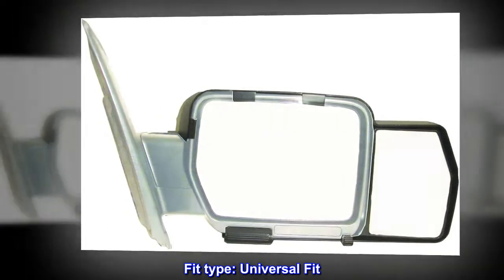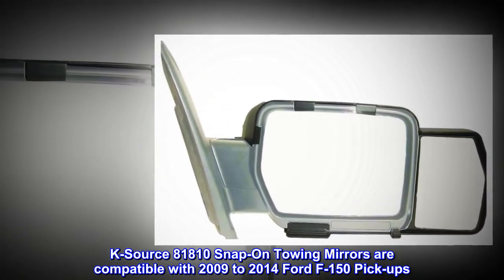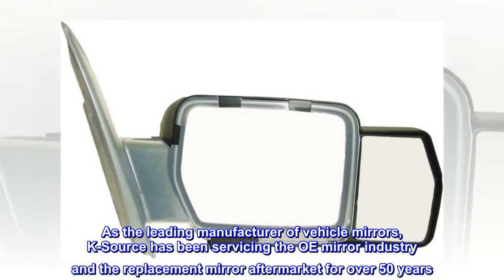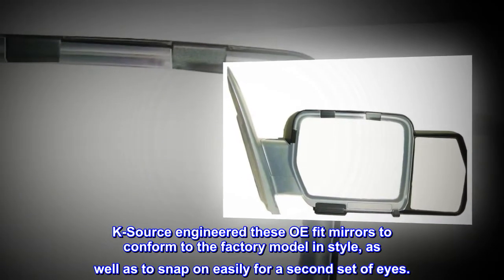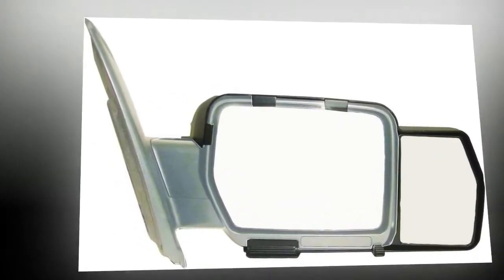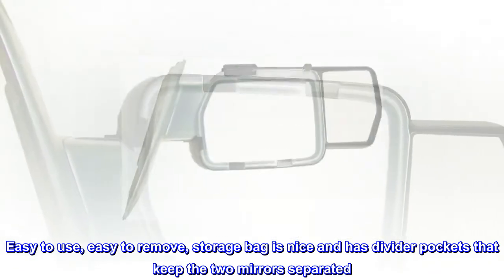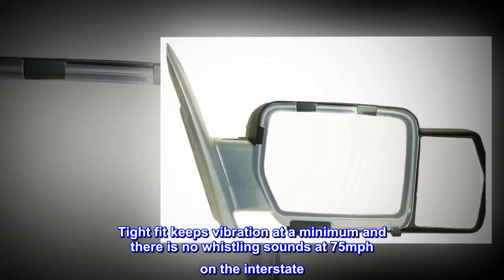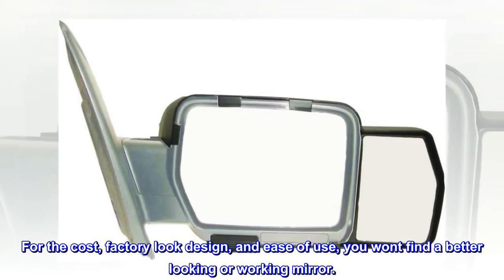K-Source 81810 Snap-On Towing Mirrors For Ford F150 (09-14), Black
K-Source 81810 Snap-On Towing Mirrors are compatible with 2009 to 2014 Ford F-150 Pick-ups. Each package includes one right hand tow mirror and one left hand tow mirror. As the leading manufacturer of vehicle mirrors, K-Source has been servicing the OE mirror industry and the replacement mirror aftermarket for over 50 years. K-Source towing mirrors are the sleekest mirrors ever made. K-Source engineered these OE fit mirrors to conform to the factory model in style, as well as to snap on easily for a second set of eyes.
Snap into place and hold tight
Easy to use, easy to remove, storage bag is nice and has divider pockets that keep the two mirrors separated. Looks factory compared to other snap in place mirrors, no straps and no hassles makes on and off simple. Tight fit keeps vibration at a minimum and there is no whistling sounds at 75mph on the interstate. For the cost, factory look design, and ease of use, you wont find a better looking or working mirror.